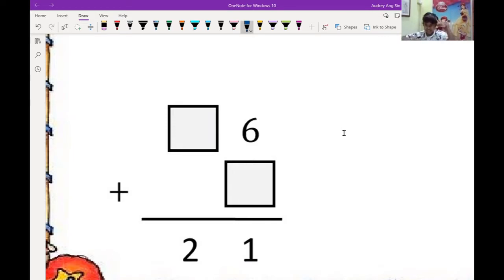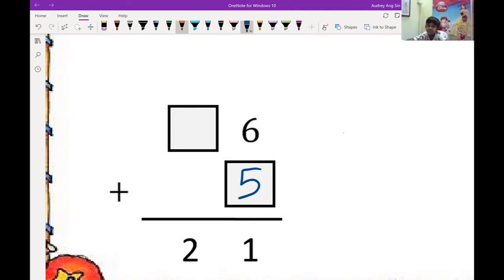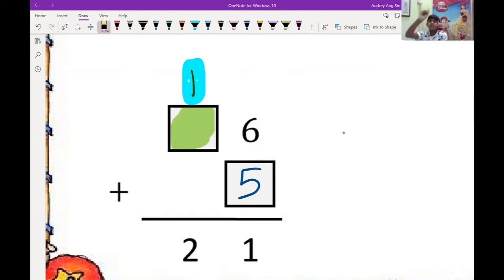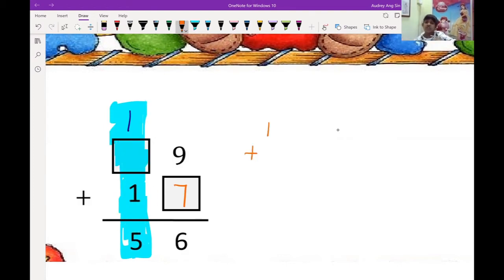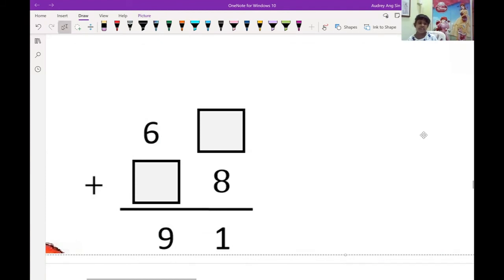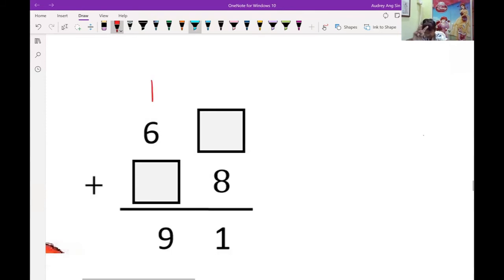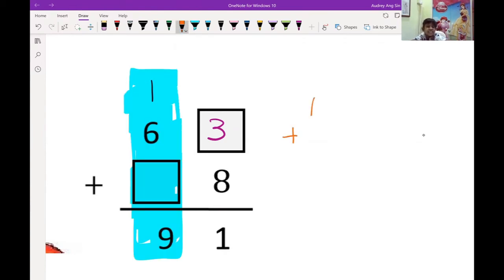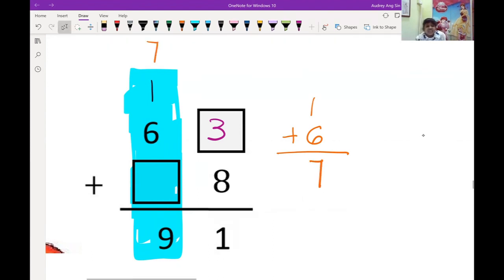ADDITION & MISSING NUMBER LEVEL 3 WITH ANNEZENDRRA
FInding MISSING NUMBERS using IN YOUR HEAD technique.